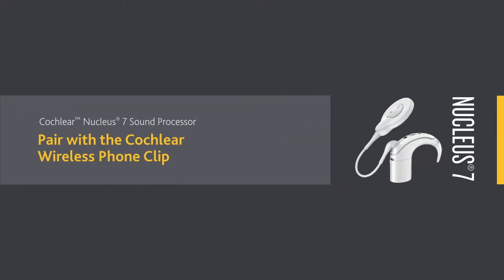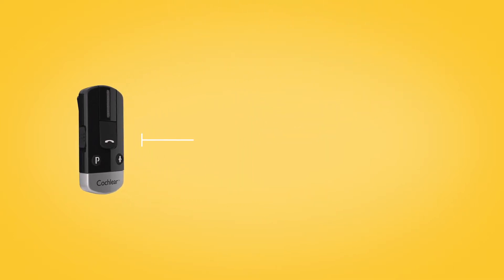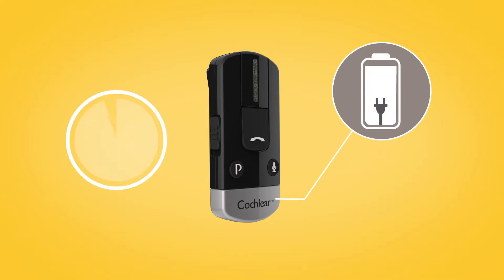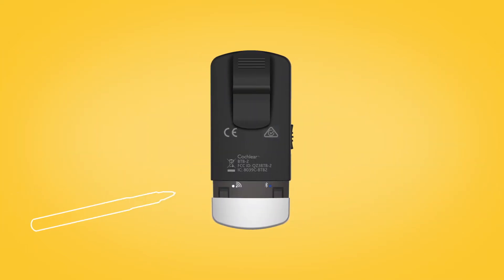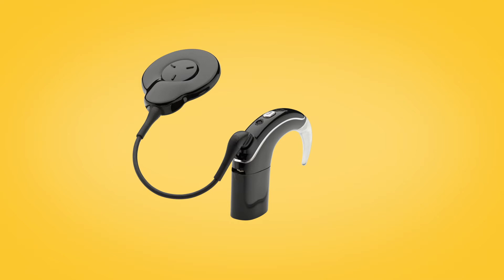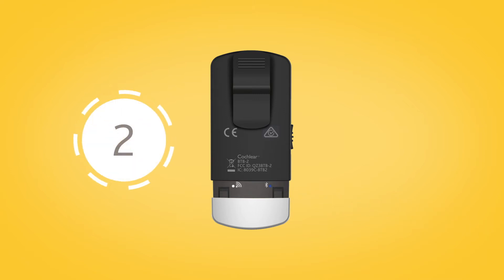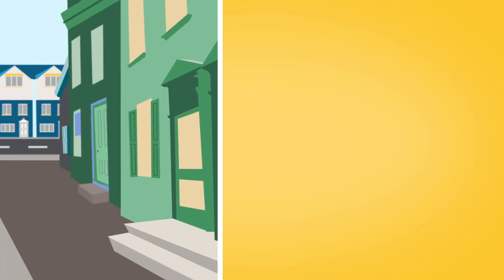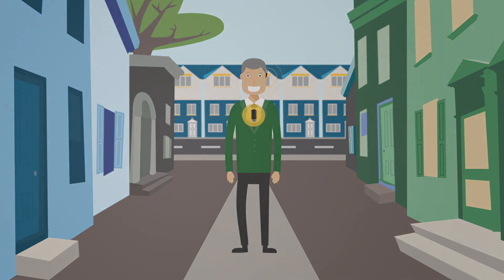Pair the Nucleus® 7 Sound Processor with the Cochlear™ Wireless Phone Clip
Watch this video to learn how to pair your Nucleus® 7 Sound Processor with the Cochlear™ Wireless Phone Clip.

Once paired, you can feel confident to make and receive phone calls, hear your Bluetooth®-enabled navigation system and stream music directly to your cochlear implant sound processor.

For more information about the Nucleus 7 Sound Processor (CP1000)

Visit Cochlear.com for more support for your Nucleus 7 Sound Processor

Not all products are available in all countries.